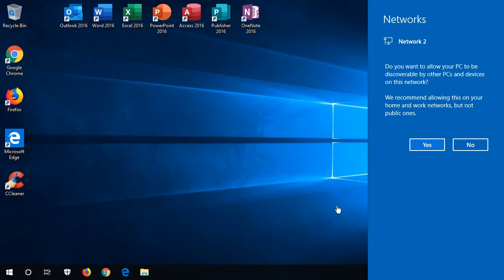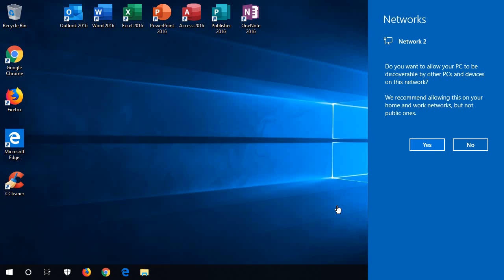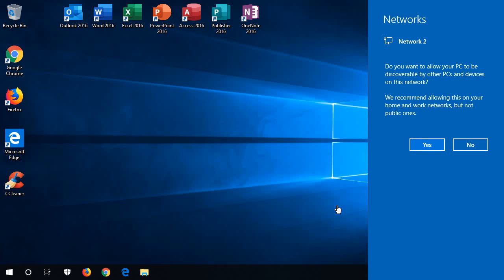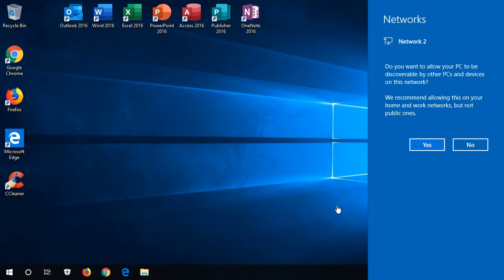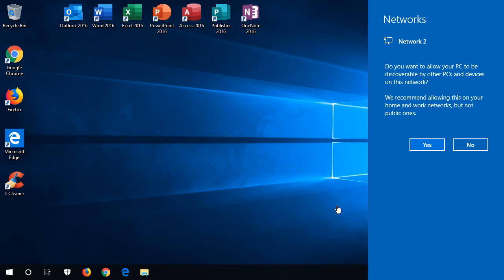✔️ Do you want to allow your PC to be discoverable by other PCs and devices on this network?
We recommend allowing this on your home and work networks, but not public ones.

Windows 10, Home, Work, Network, Networks, Discoverable, Devices, PC, PCs, Allow, Other, Recommend, Public